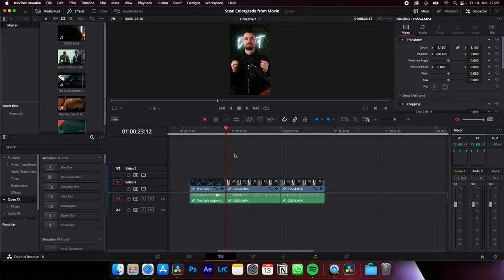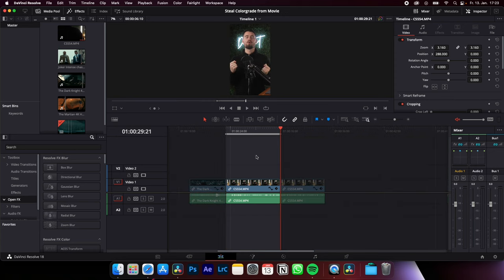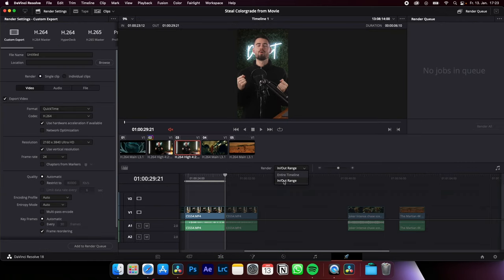HOW TO Export only one Part of your Timeline in Davinci Resolve 18 Tutorial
How to export only one clip or part out of your timeline in Davinci Resolve 18...

My Iceland LUTs for only 0,43€ because i cant sell them for free on Etsy:

I use them on my Sony A7sIII with the Picture Profile PP11 (S-Cinetone) and after converting my Slog3 footage to Rec.709 also for PP8